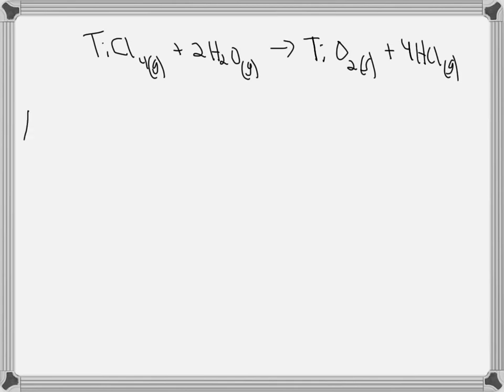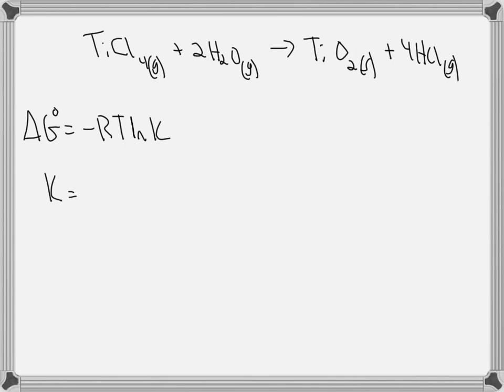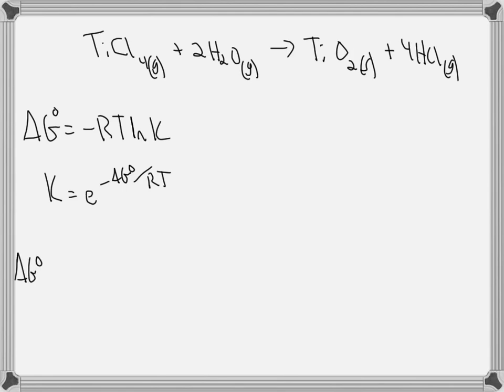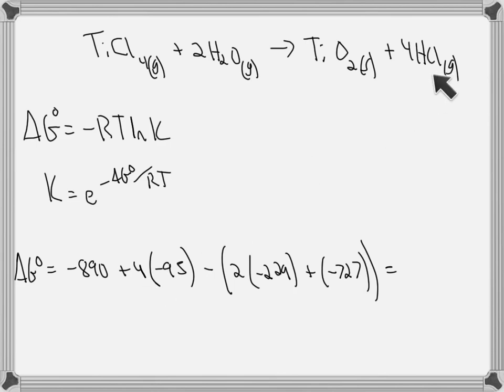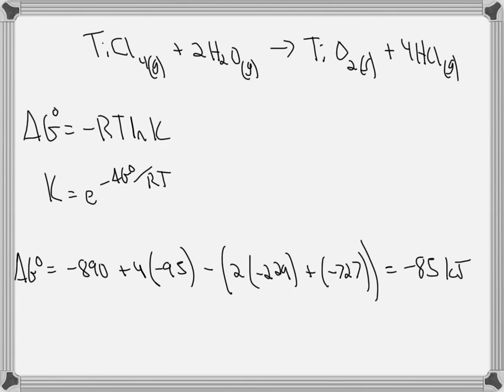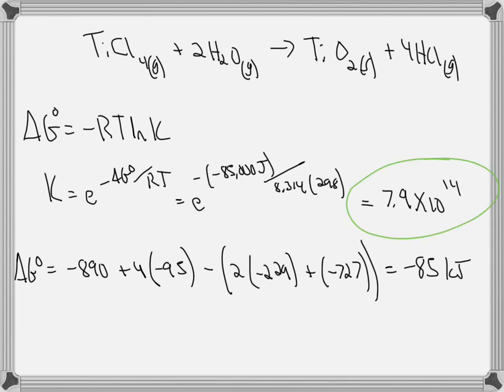Using any data you can find in the ALEKS Data resource, calculate the equilibrium constant K at 25 0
Using any data you can find in the ALEKS Data resource, calculate the equilibrium constant K at 25.0°C for the following reaction MgCl₂ + H₂O ⇌ MgO + 2HCl. Round your answer to 2 significant digits. K =  0.05